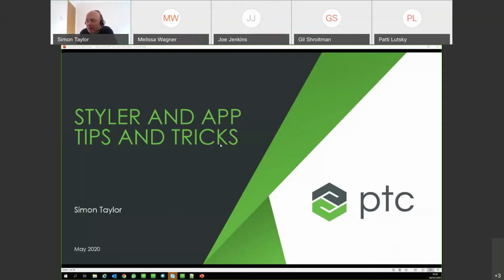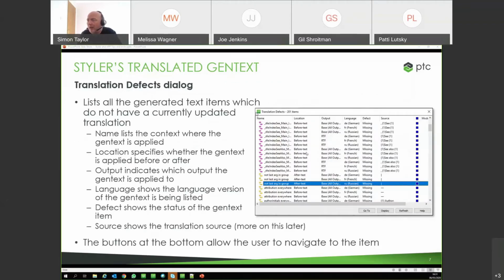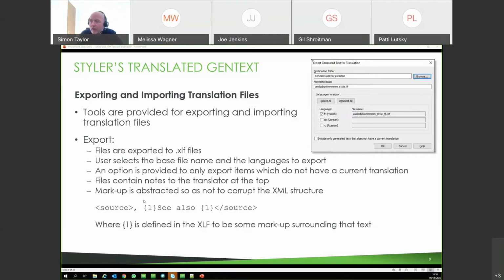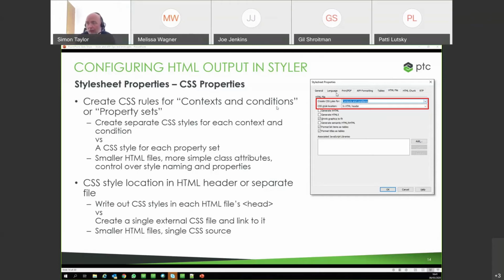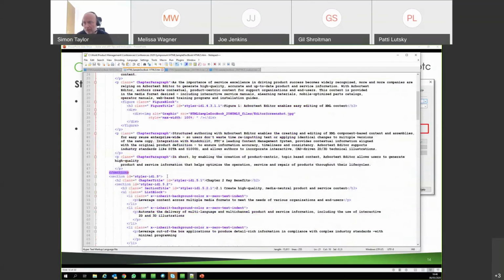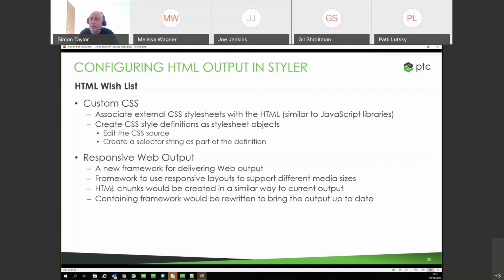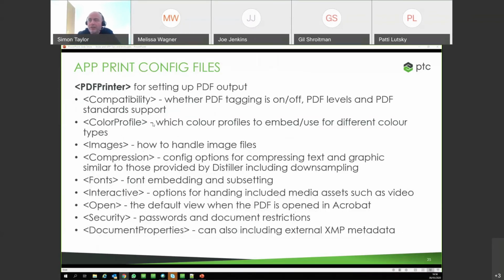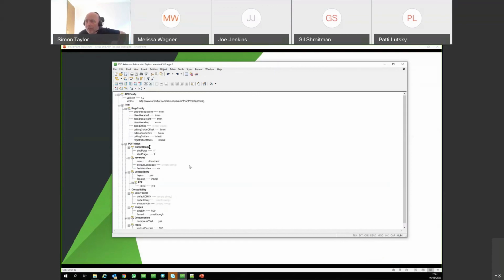Arbortext Styler and APP Tips & Tricks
•  An overview of Styler’s translated gentext feature – a recap of how to use Styler’s unique feature for managing translations of generated text items within the stylesheet
     •  Options for HTML output from Styler – how Styler allows users to control and create customised HTML output
     •  Using APP print config files to set up your print output – using APP’s configuration files to control aspects of output file creation for print output, including PostScript